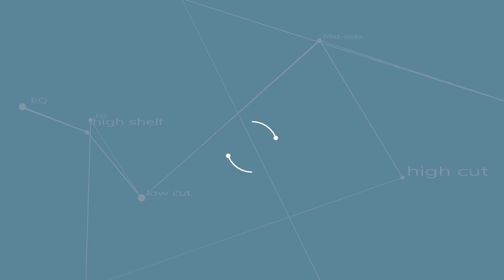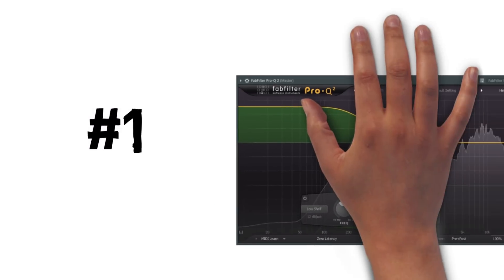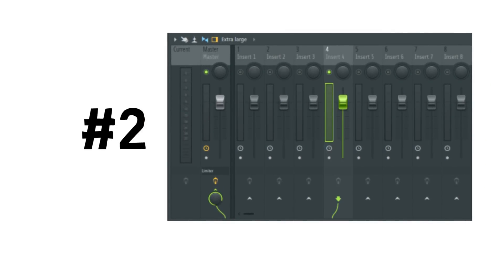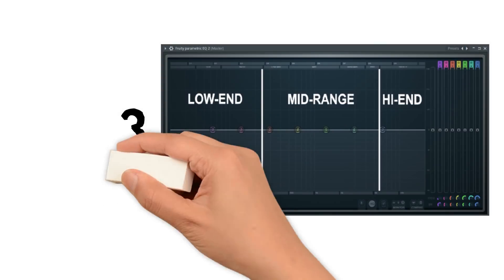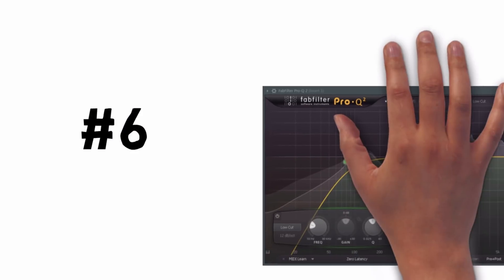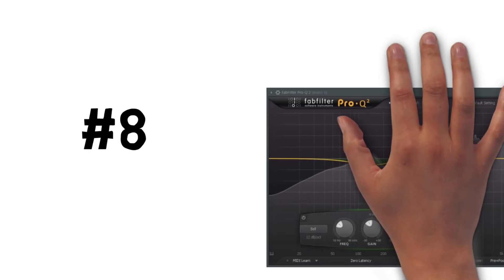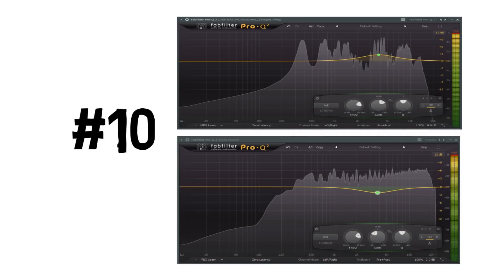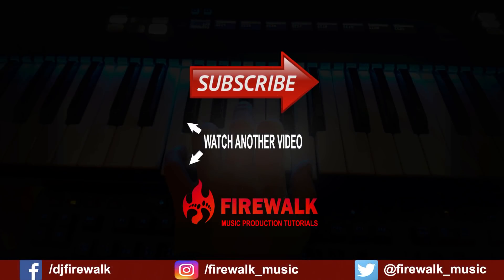TOP 10 EQ Tips And Tricks You Need To Know - Get that PRO Sound!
This mixing tutorial will show you 10 essential EQ tips that might help you get that crisp & clear mix you've always wanted.
EQ is arguably one of the most important mixing tools available to you as a music producer, so it's important to know how to use it correctly. When a mix sounds muddy or muffled, it's usually because of improper use of EQ. There are many EQ plugins available for mixing and mastering, and they all pretty much do the same thing, so use whatever you're comfortable with. The important thing is how you use your EQ plugin. In this beginner mixing tutorial I will show you the top 10 EQ mixing tips, which I'm sure will be very helpful for anyone who is just starting out with mixing and mastering.

Important note:

Music production is not an exact science. There are really no RULES when it comes to music production. What's right in one situation is totally wrong in another. All these tips are to be considered "general guidelines", and they might not be true in every situation.

For example: While it's true that for the most part, you should low cut anything that's not a bass sound, this does not apply if there are very few instruments going on or if you have a quiet breakdown for example. In those situations you always want some low end in there or the track will sound thin.

Music production depends heavily on experience. With time, you will know what's required in any given situation.

📧 Other inquiries?